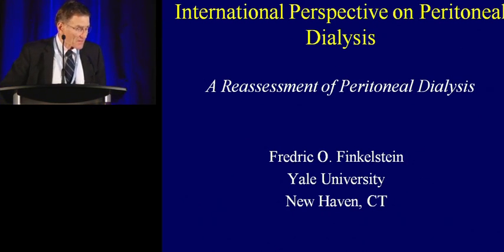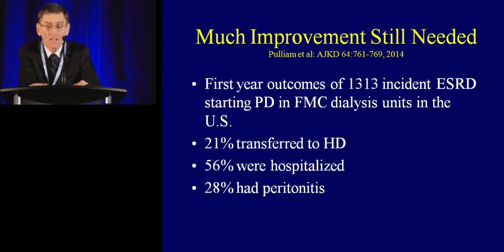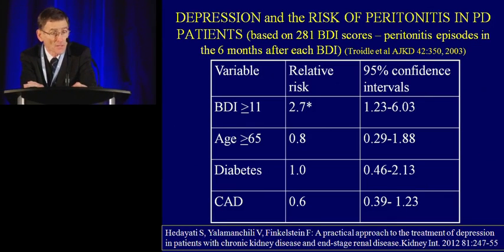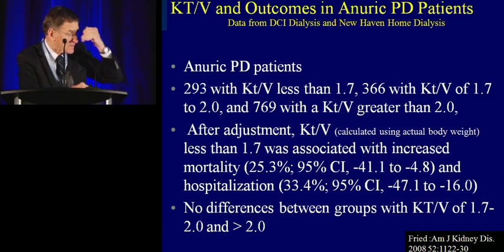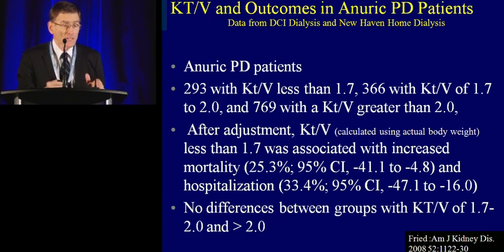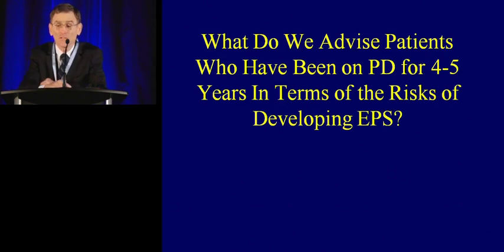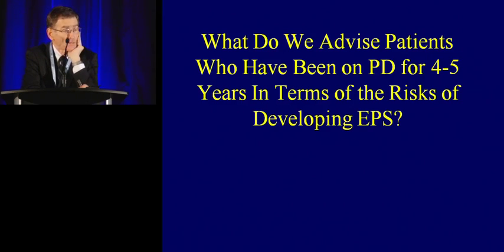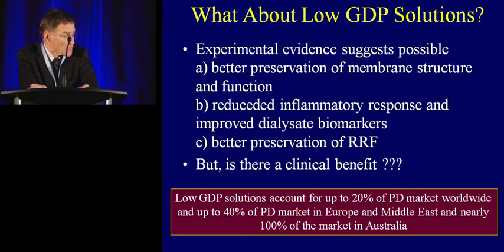International Perspective on PD: Dr. Fred Finkelstein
A presentation at Western Canada PD Days 2015.